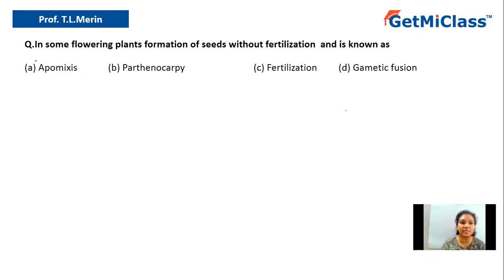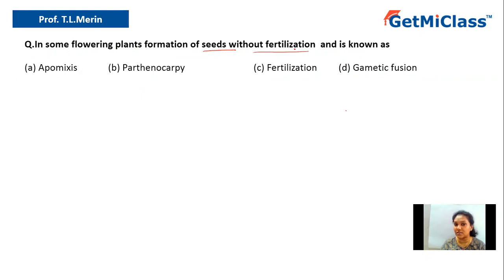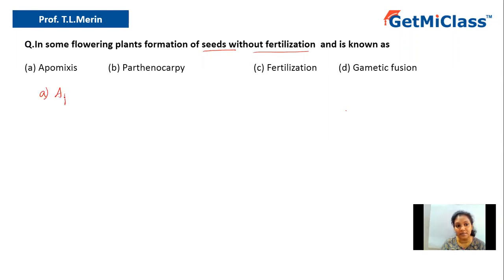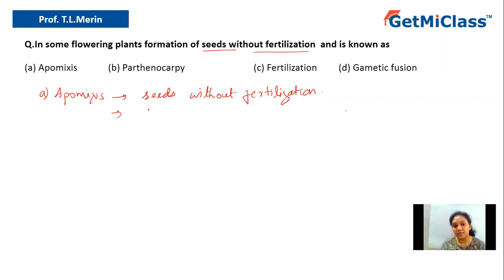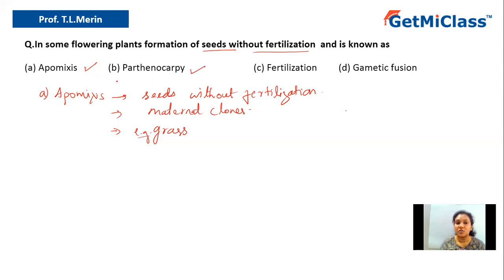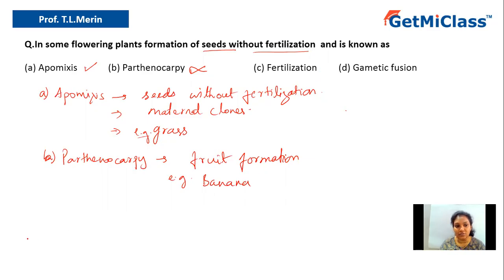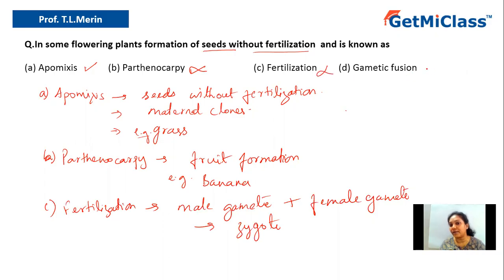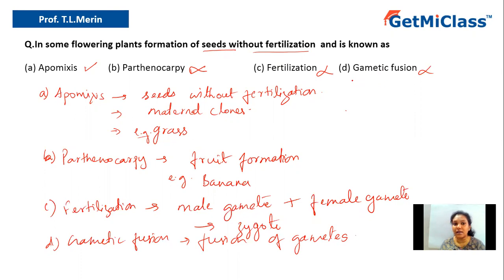Seed Formation Without Fertilization Explained KCET 12th Biology Reproduction in Organisms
This process occurs in some flowering plants where seeds are formed without the need for fertilization, a phenomenon known as parthenocarpy.